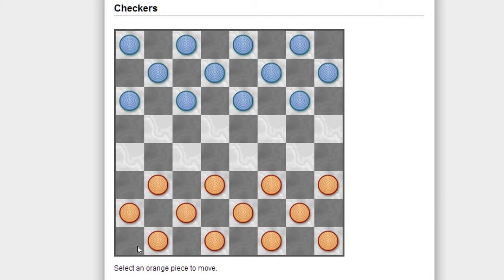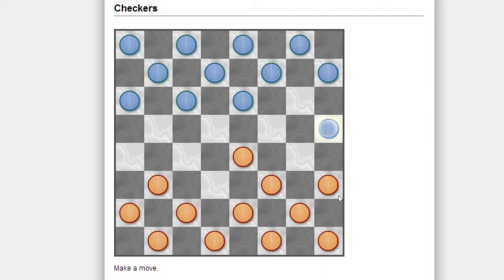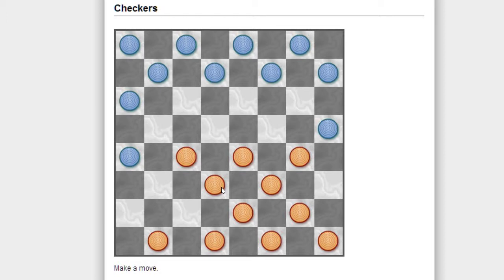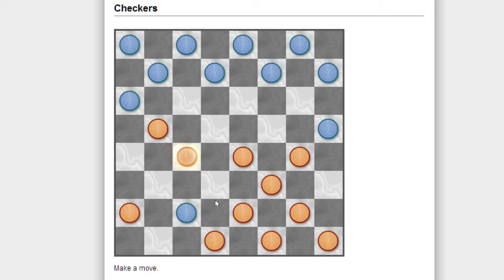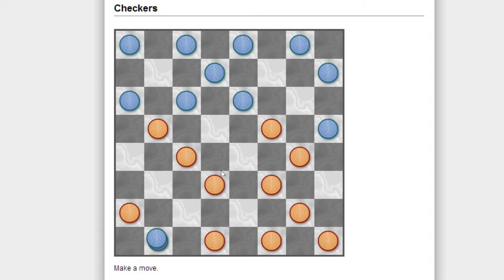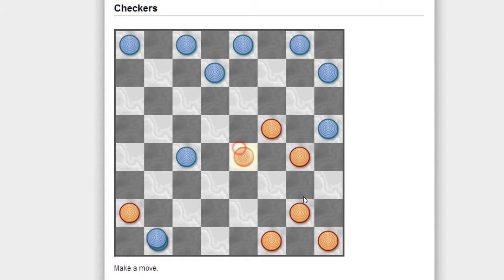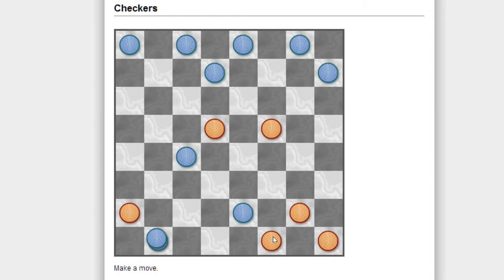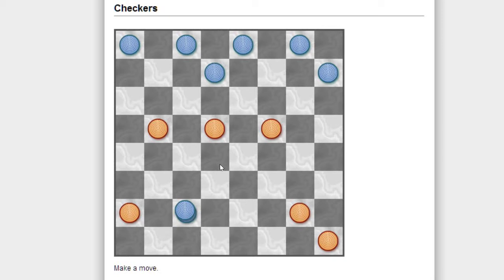Rick Plays Checkers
How can one be so bad at checkers?